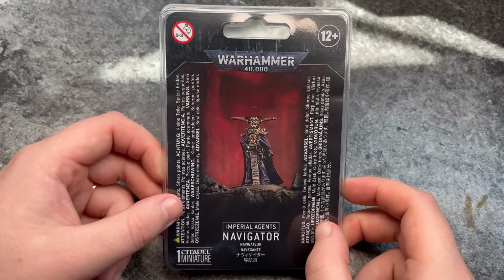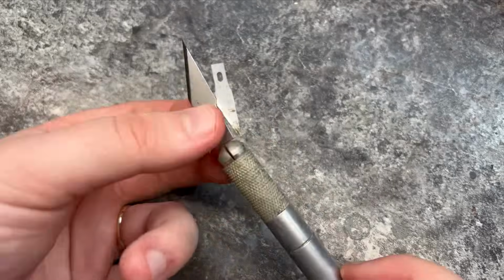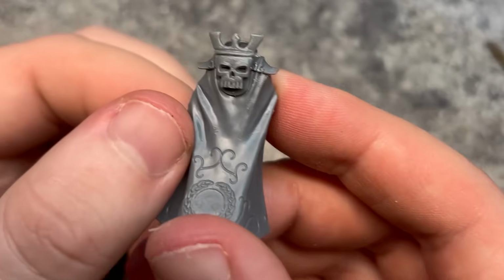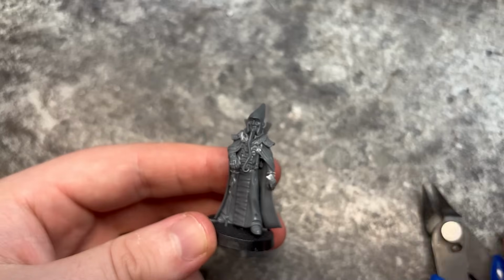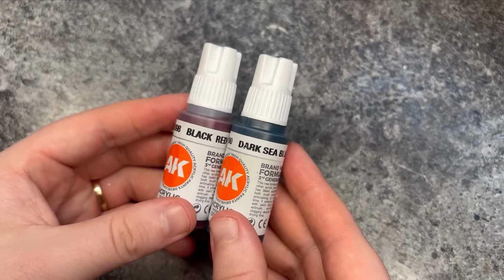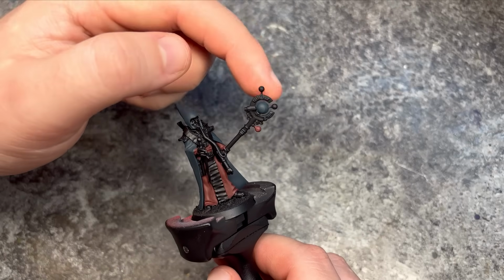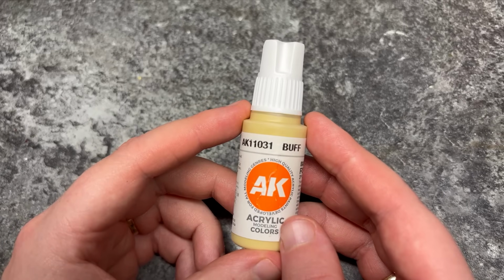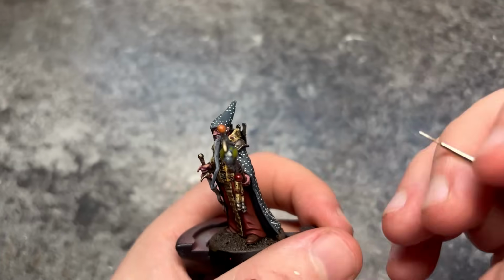Roll For Kitbash! 40k Navigator? Nah.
Max performs another Roll For Kitbash on an unsuspecting Navigator.

CODE: LIZARDCRATE
100% off of grey crates for new customers!

CODE: LIZARDCRATE
100% off of grey crates for new customers!

Thanks!

Love you!

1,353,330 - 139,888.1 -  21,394